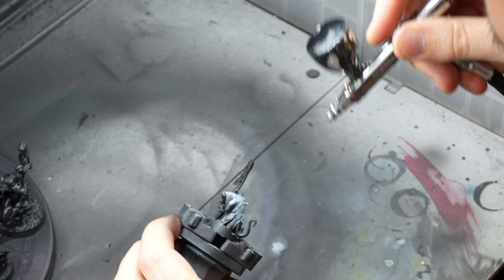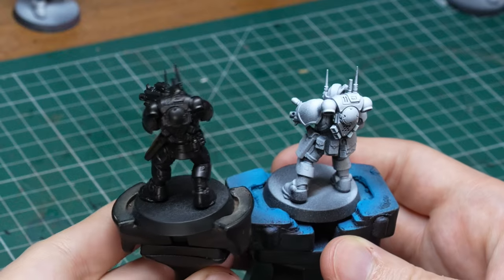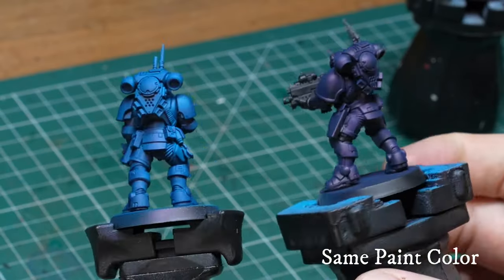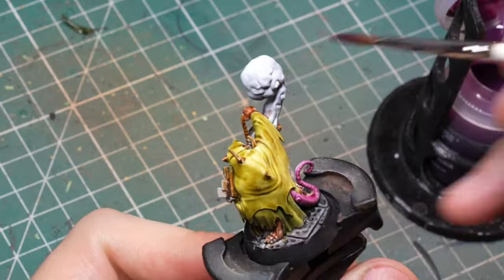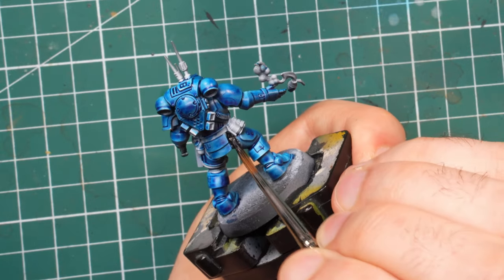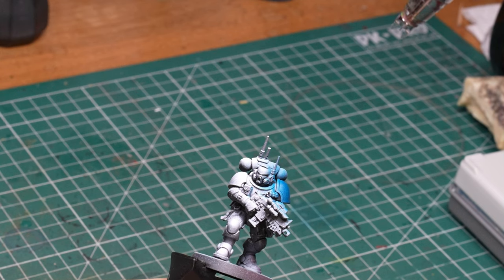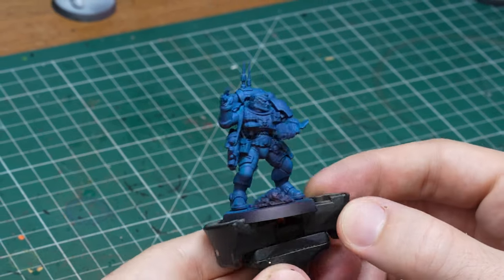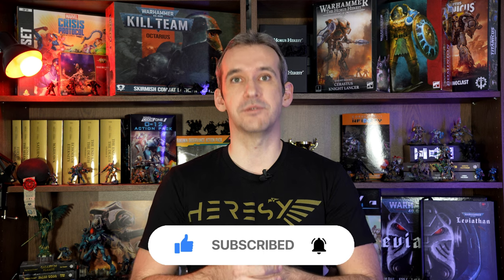Zenithal Highlighting and Priming Guide for Miniature Painting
I use zenithal highlighting / underpainting a lot on the channel, especially for the contrast speedpainting videos for both Gamesworkshop and Corvus Belli miniatures. So, I thought people might find it useful to have a video explaining what it is, what the pros and cons are, and when and how you should be using it.

Zenithal highlights can be useful for both army painting as well as display quality miniature painting as long as you understand when it works for you and when it would only get in your way. In this tutorial, I'll explain my take on this painting technique and how I use it in my own hobby projects.